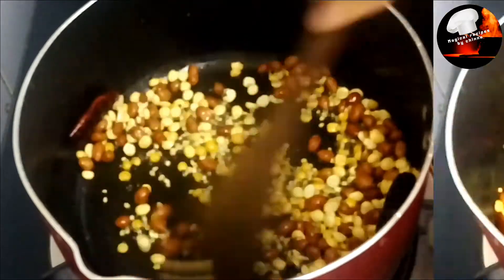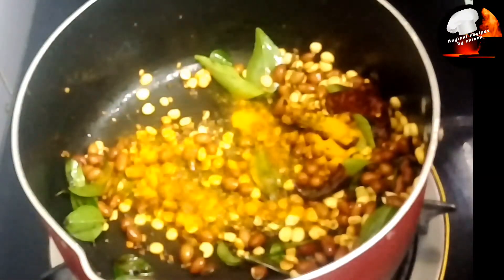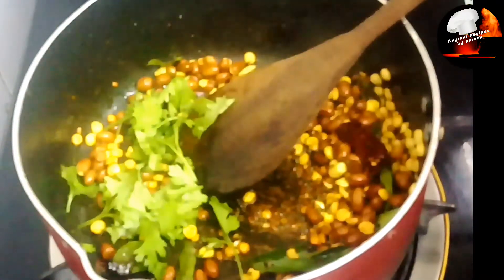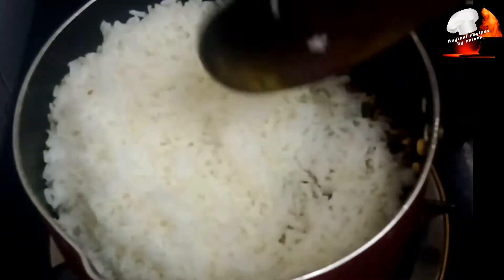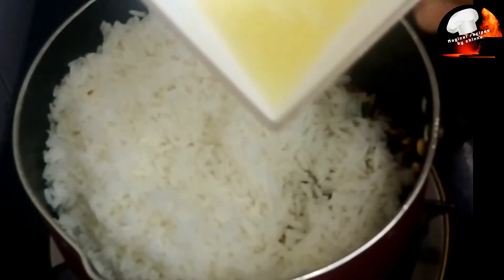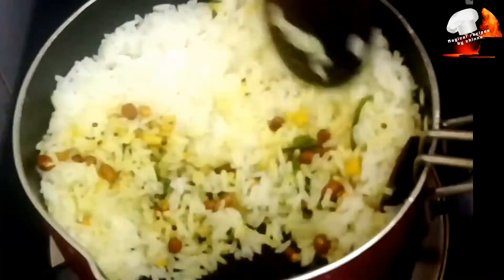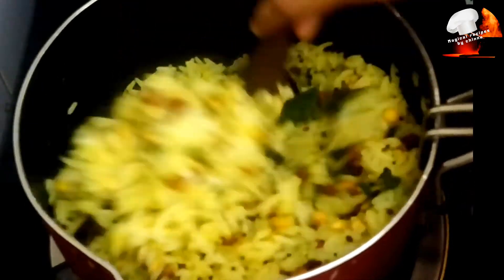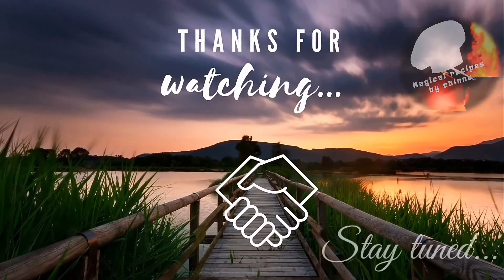easy,healthy lemon rice || easy luch recipe bachelor's special || lunch box special..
Hi...friends...
Today we have an easy lunch preparation...

 _Ingredients_
cooked rice 2cup
mustard 1tsp
dried red chilli 2nos
chana dal 1tbsp
mash dal 1tbsp
peanut 2tbsp
curry leaves
roasted bengal gram 1tbsp
oil